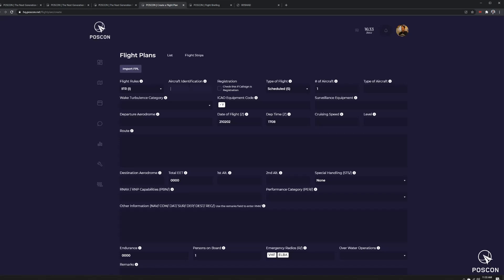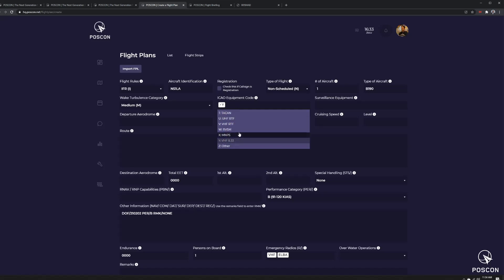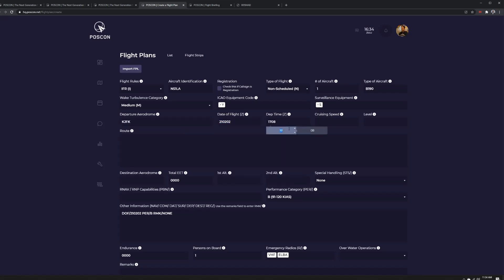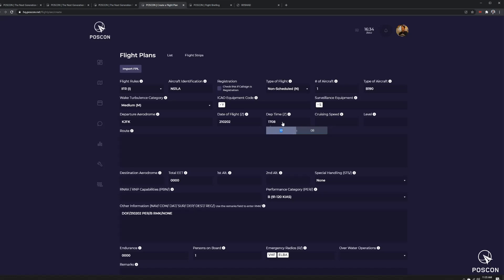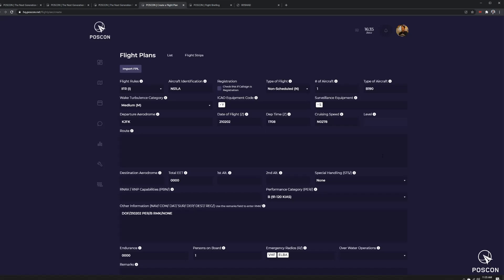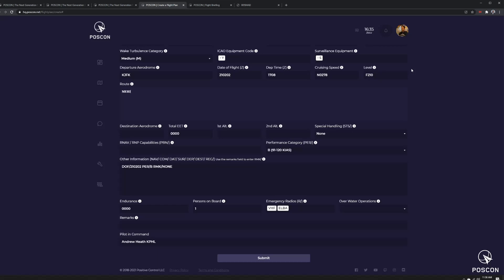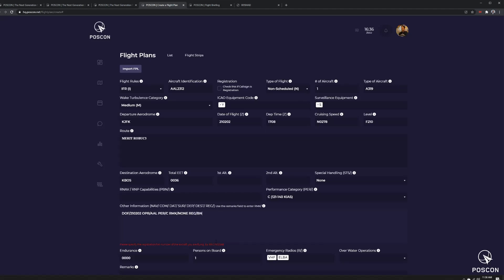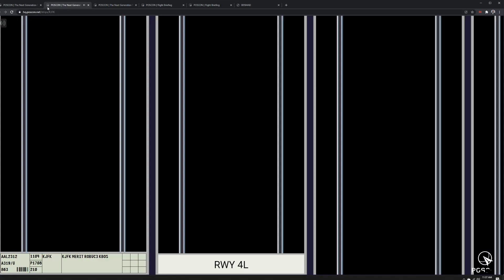Quickly Filing FPLs on POSCON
One of the most frequently asked questions by our users is, "How do I quickly file a flight plan on POSCON?" This video will guide you through how to file an IFR flight plan in under 4 minutes.